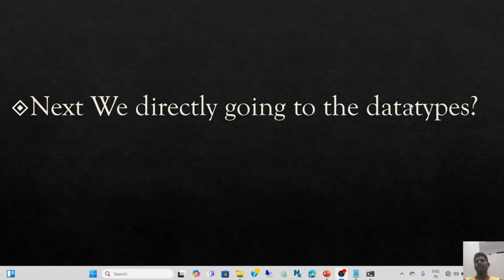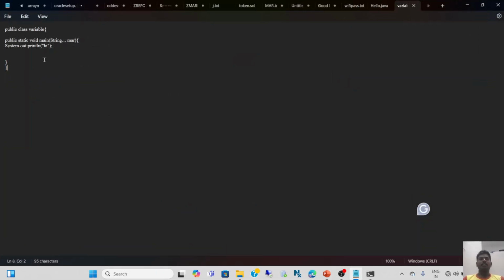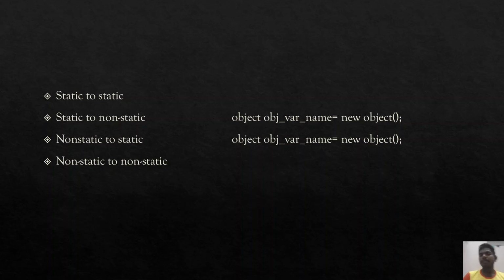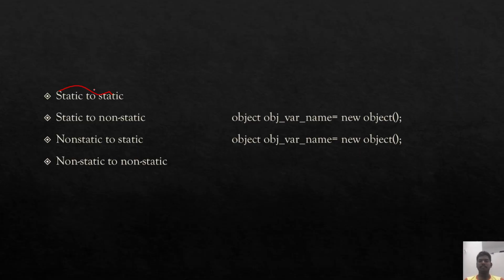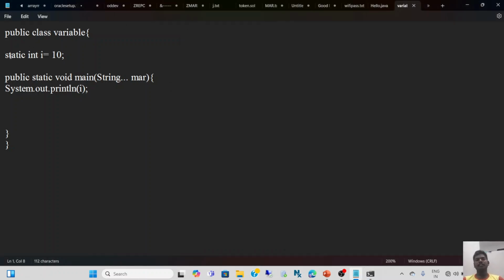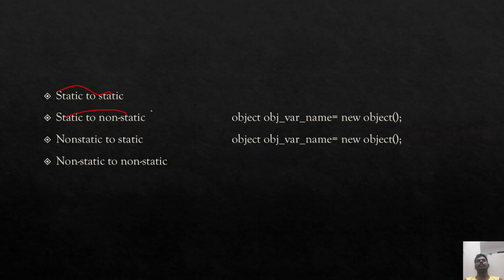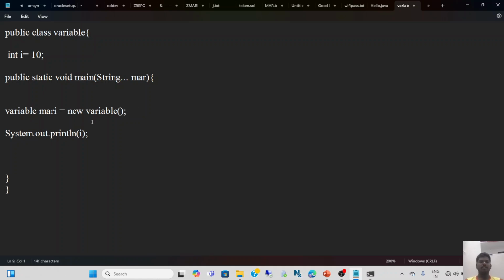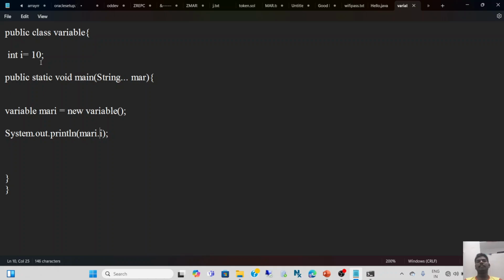Variable Types in Java Explained! 🚀 | Complete Guide for Beginners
Confused about variable types in Java? Don’t worry, I’ve got you covered! In this video, I’ll explain all the variable types in Java in the simplest way possible. Whether you’re a beginner or just need a quick refresher, this guide will make it super easy to understand!

All variable types in Java (int, float, double, char, String, boolean, and more)

Simple examples and practical uses

💬 Got questions about variables? Drop them in the comments, and I’ll help you out!